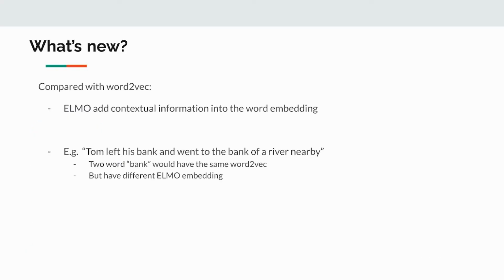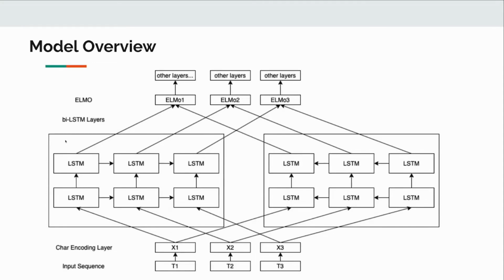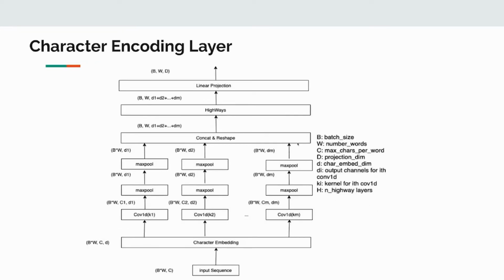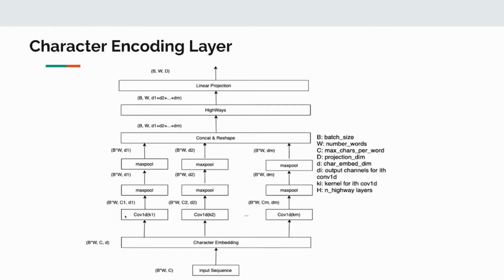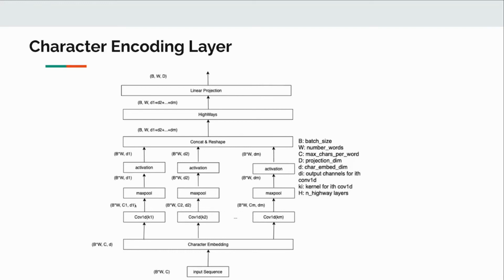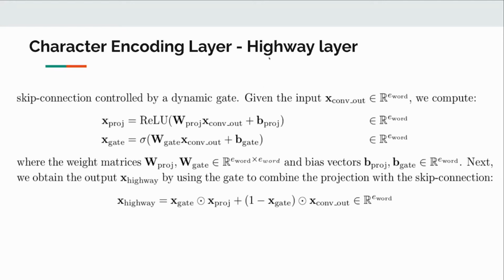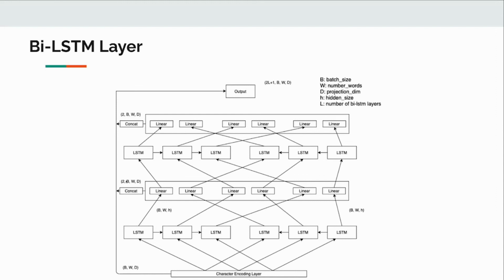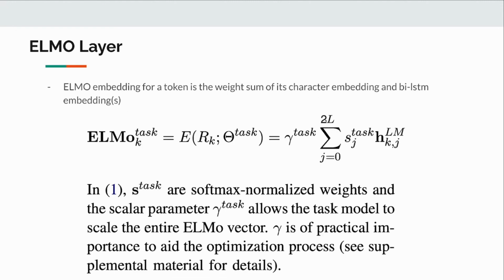1. [ELMO] Intro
Give a general introduction of ELMO including character encoding, bi-lstm and Elmo layer